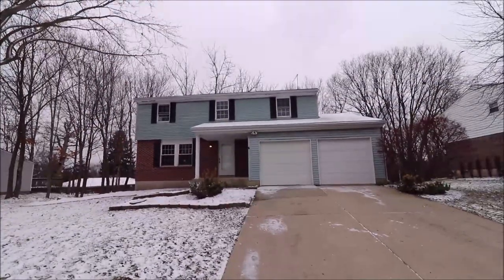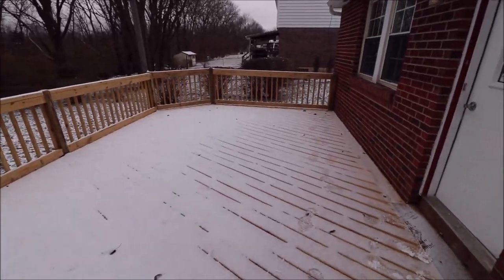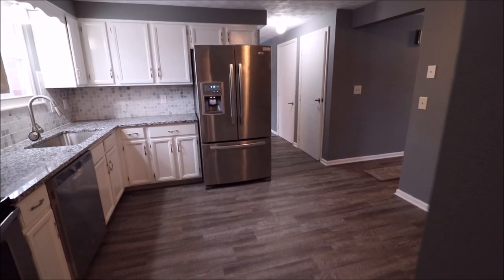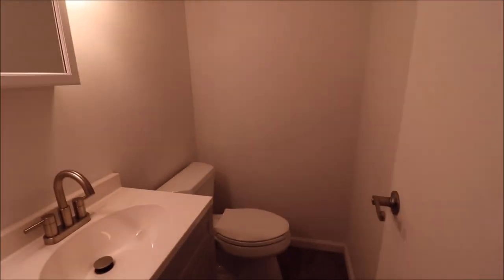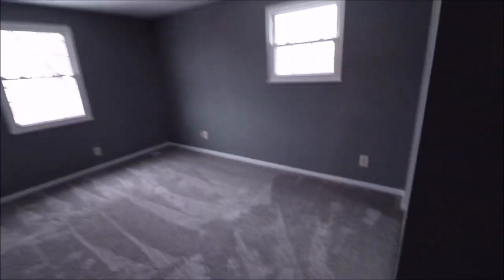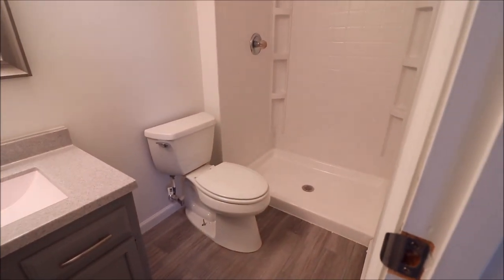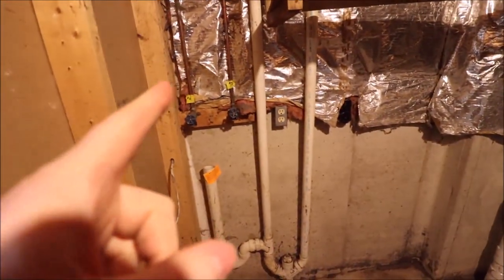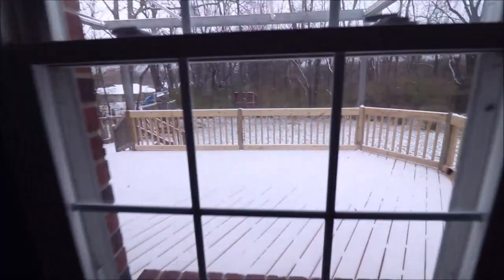SOLD! 4376 Linchmere Drive Clayton OH 45415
This is the one that you have been waiting for. A wonderfully updated home just under 2,000 sqft plus all of the additional sqft in the finished basement! Updates to this home included paint, carpet, waterproof flooring, stainless steel appliances that all stay, granite counter tops, tile back splash, huge kitchen sink and faucet, light fixtures, all of the bathrooms have been updated, new central air, massive back deck, plus so much more. Plus, all the bedrooms are generously sized which is a real plus. There are no immediate rear neighbors to peer into your backyard as you sit back and relax on your massive two-tiered deck. Relax and watch the kids and dogs run and play. The basement is ready for your pool table, theater room, or wet bar. Completely finished other than the utility room and storage room. This is truly a rare find and priced below market with the finished basement. Watch the narrated video and call for your private showing today.

Welcome to Clayton.
Welcome to Northmont Schools.
Welcome to Northmont Elementary Schools
Welcome to Northmont Middle Schools
Welcome to Northmont High Schools